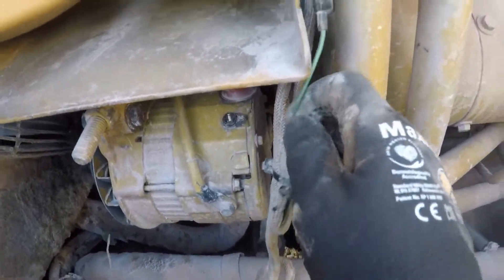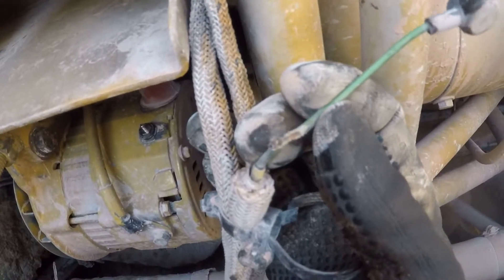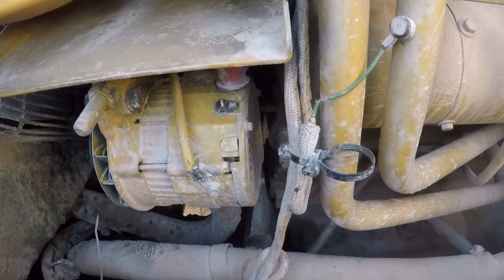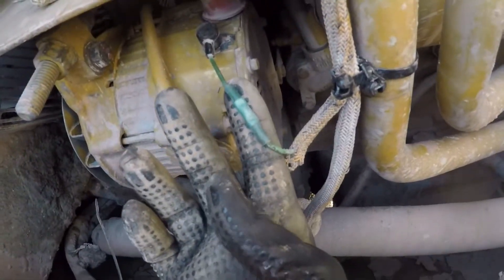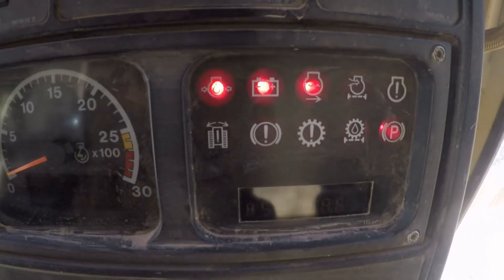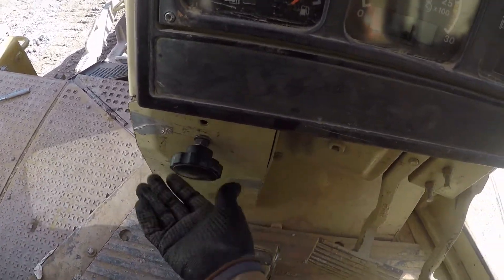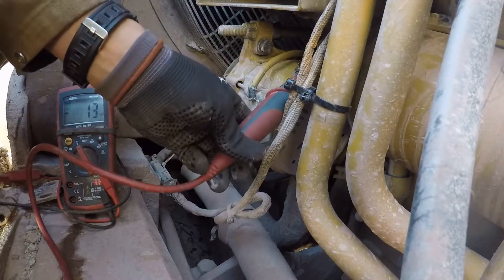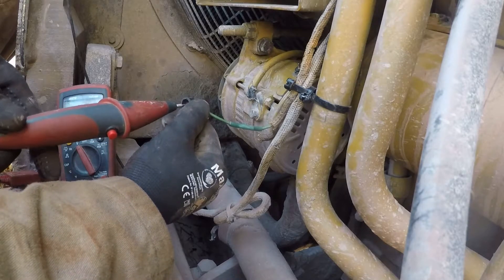CAT D10R Low voltage alarms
Was called to this CAT to troubleshoot and repair low voltage alarms. Found a damaged exciter wire for the alternator and a loose belt.